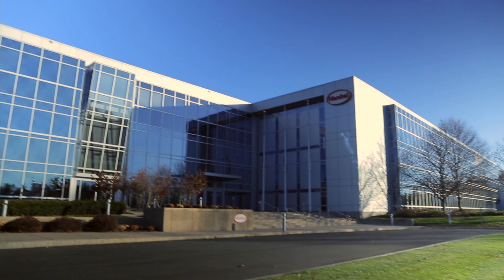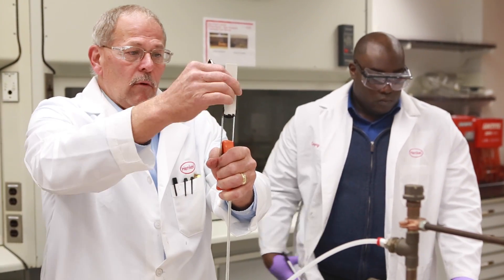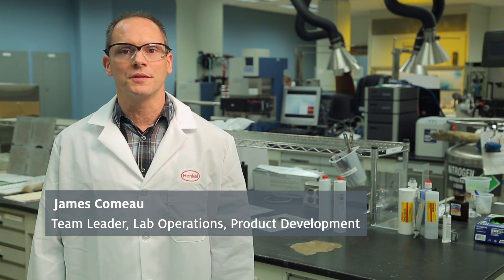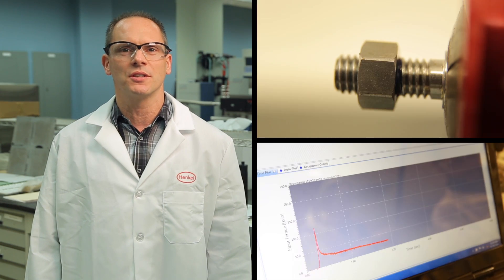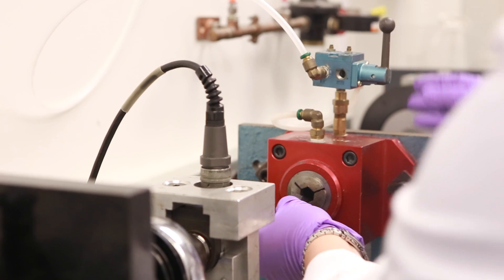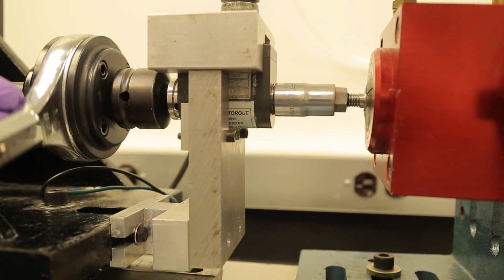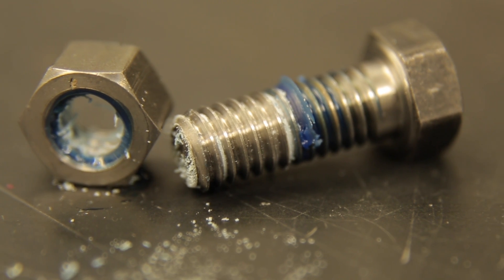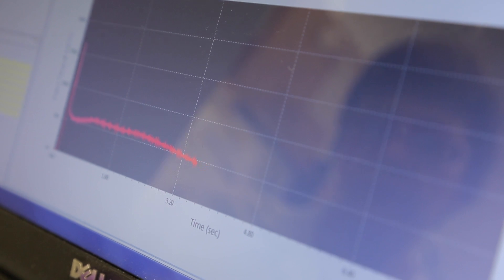Torque Adhesive Testing